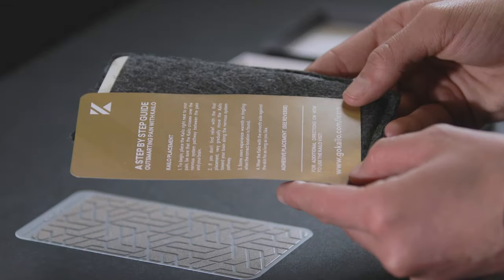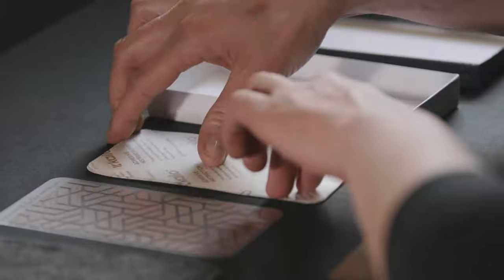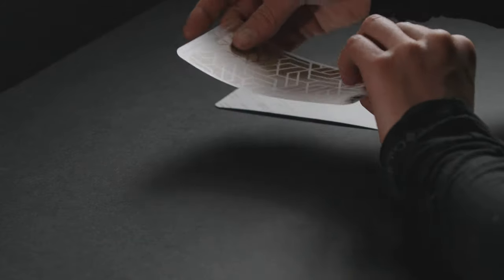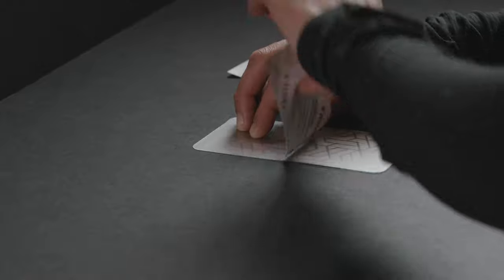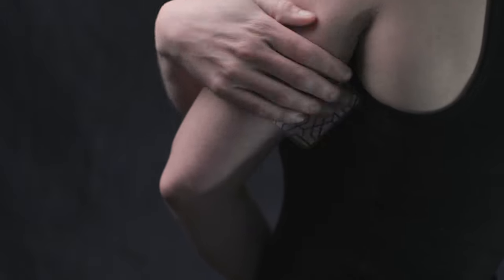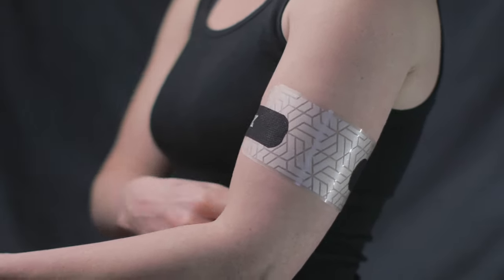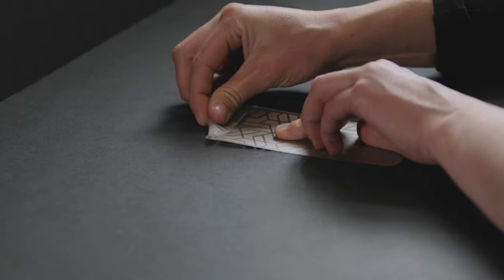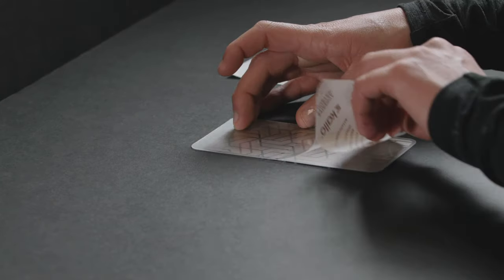How to Apply the Kailo Pain Patch Adhesive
Follow the steps in this video to learn how to place your Kailo pain patch using the adhesive backing. Location is everything. You'll know you've found the right spot when your Kailo pain patch starts to tingle or warm up. You should feel relief from your pain within seconds.

Kailo is a non-transdermal pain patch made up of millions of charged nanocapacitors that act as bioantennas that work with your body's natural electrical system to relieve pain without medication.

Everyone's pain is unique. That's why Kailo pain patch placement is not the same for everyone.

It could take several tries and several minutes to find the proper location for Kailo to work on your nervous system to get the pain relief you desire.

The video will discuss three components to help you find the correct placement.

You'll learn:

1. How to properly orient the pain patch for best pain relief;
2. Where to first place the pain patch on your body to achieve optimal results; and
3. How to move the Kailo patch along the pathway of your nervous system to find the best relief for your pain.

For other site specific pain, check out this Kailo placement guide

Outsmart your pain. Go Kailo.

• Wearable
• Reusable
• Waterproof
• Drug free (no opioids)

Learn more about Kailo at GoKailo.com.

Check out or video library to see how Kailo is helping people get their life back — pain-free and easy

Kailo is the future of pain relief.